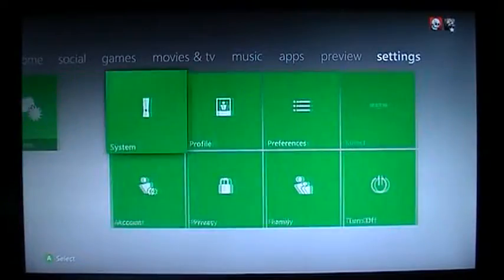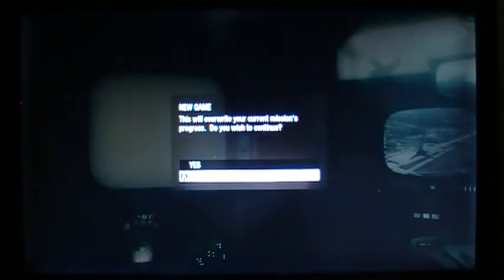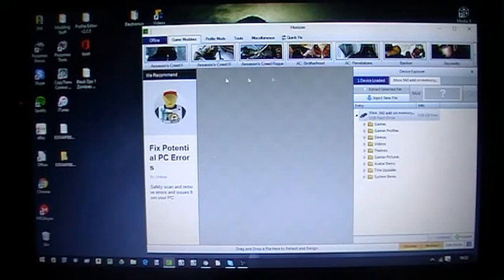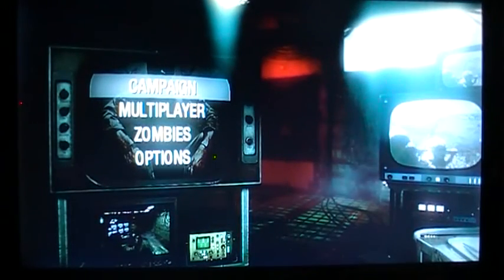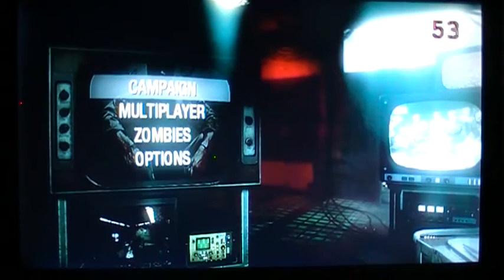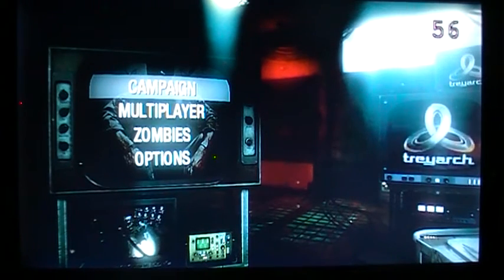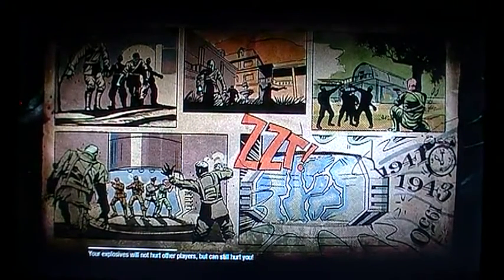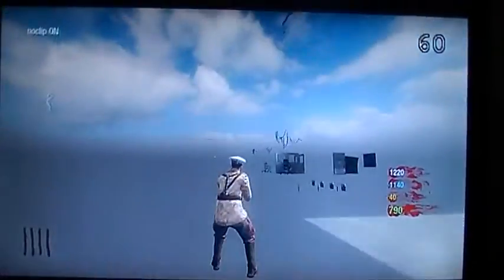Tutorial: How To Mod Black Ops Zombies (NO RGH/JTAG/JAILBREAK)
The Mod Menu came from XeXToddy's channel so a big thnx to him